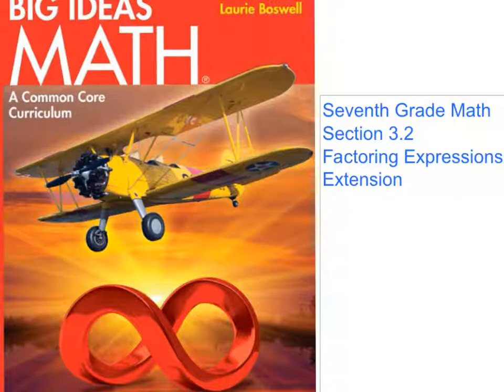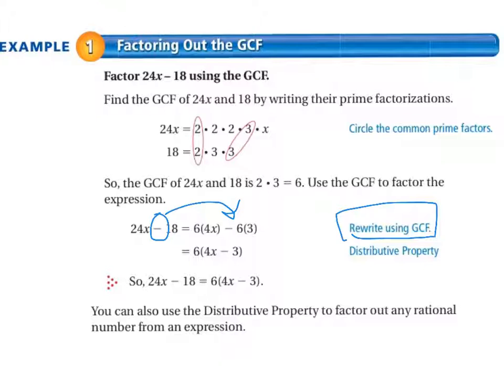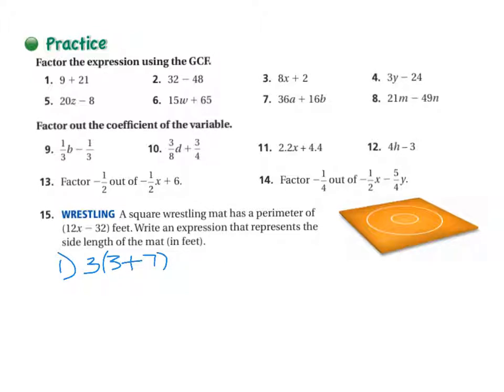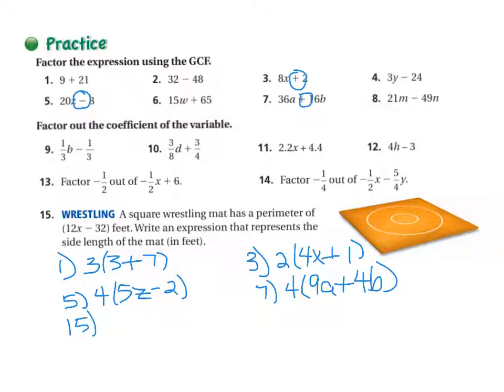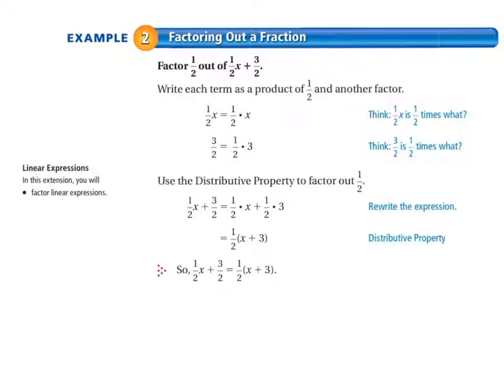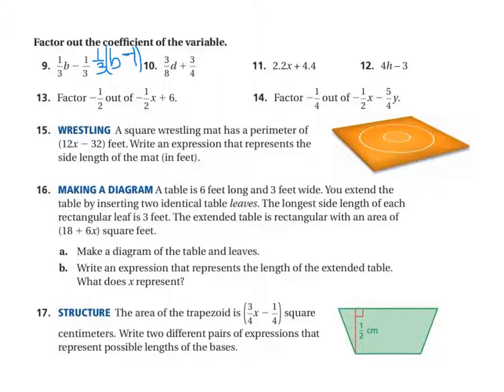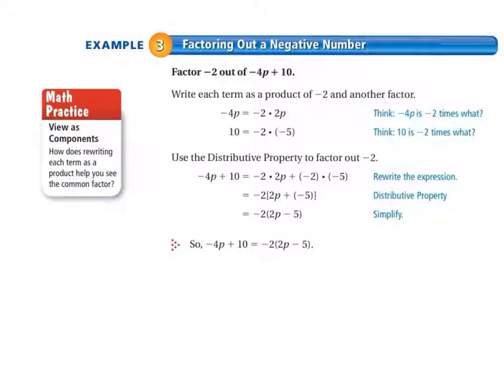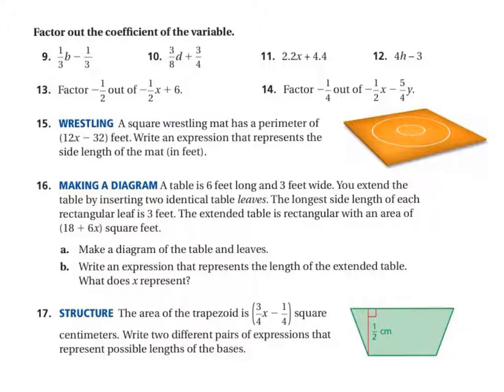Big Ideas Grade 7 3.2 Extension 1